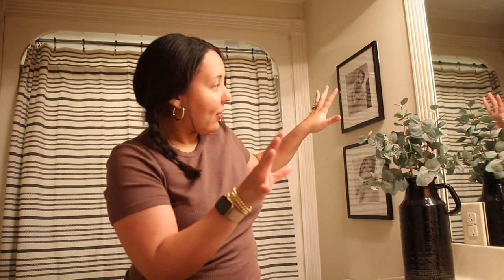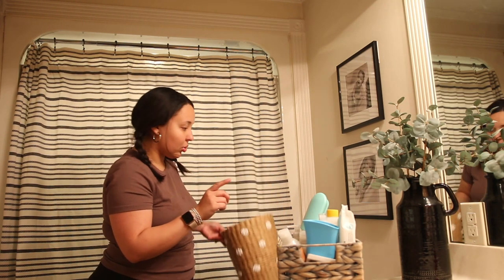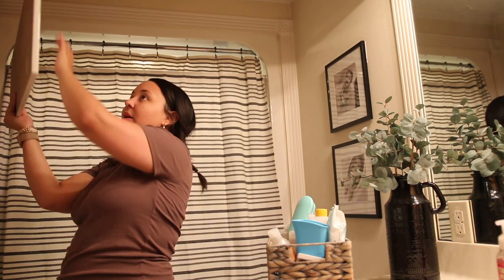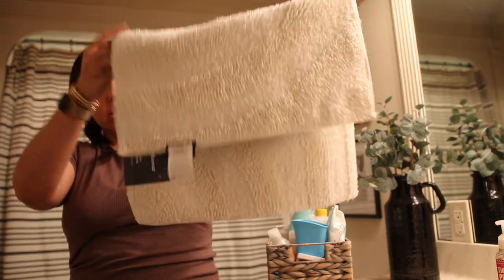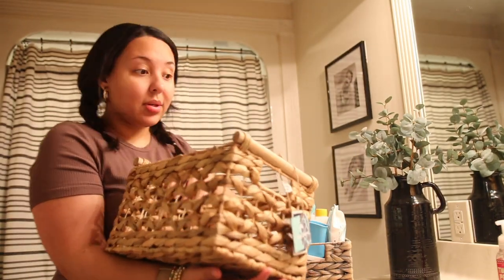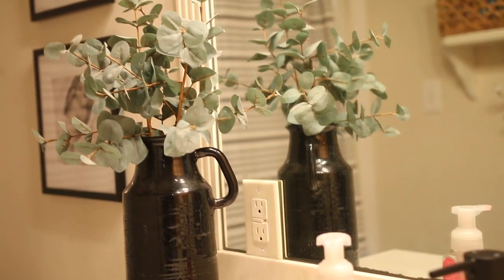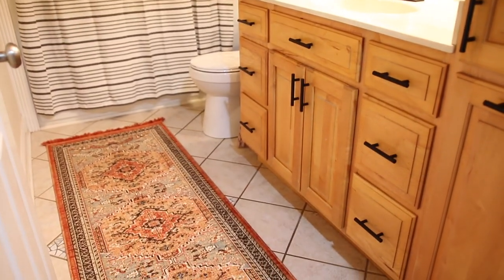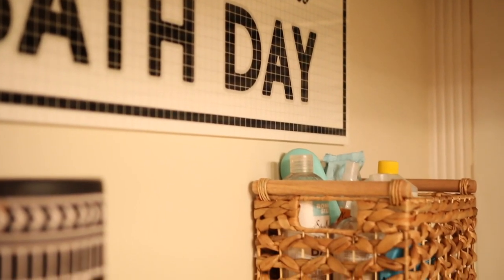DIY BATHROOM MAKEOVER ON A BUDGET! | SMALL KIDS BATHROOM DECORATING IDEAS | Page Danielle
DIY BATHROOM MAKEOVER ON A BUDGET! | SMALL KIDS BATHROOM DECORATING IDEAS

xox... PD🌸

💌   MAILING ADDRESS
We love getting your letters!! Thank you for taking the time to send those out!

🌸  FILMING EQUIPMENT
EDITING SOFTWARE Final Cut Pro

How do you save money when shopping online? I get PAID to shop online by using this completely free app that we have been using for 3 years now!!